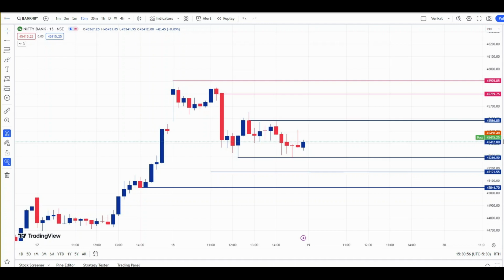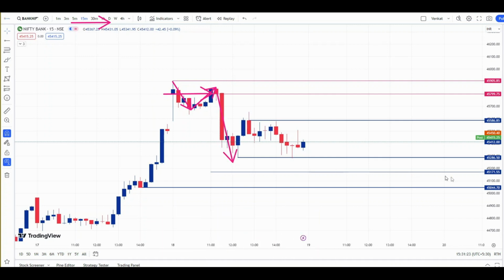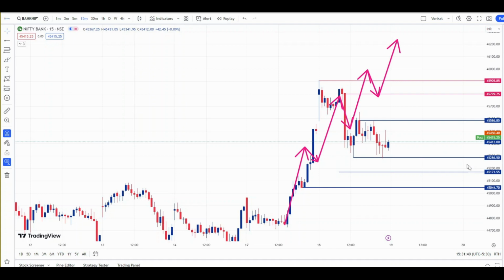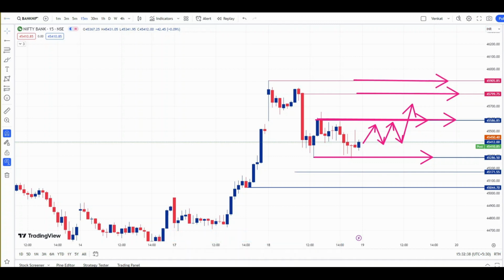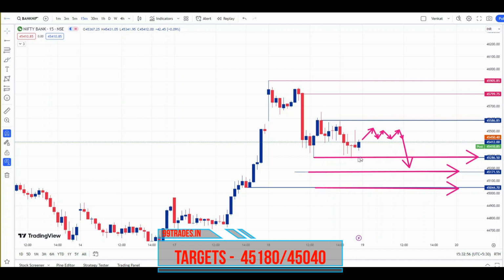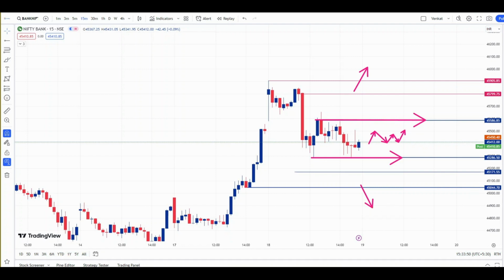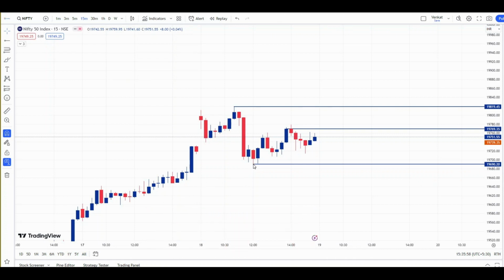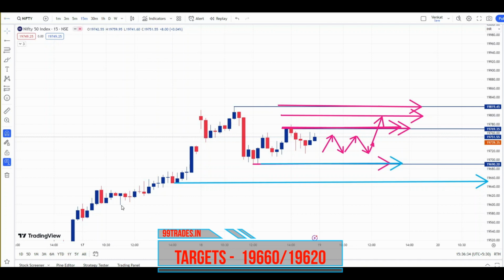Nifty50 Analysis || Bank Nifty Analysis || 19-07-23 || Nifty Prediction for Tomorrow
Open FREE Angel Broking Trading account using our (FREEE Account opening) , you will get added to 99trades Plus Group for Daily Live Support & trade set up With Entry/Target/Stoploss.

For FREE Nifty/Bank Nifty Daily Charts  Kindly JOIN above Telegram channel